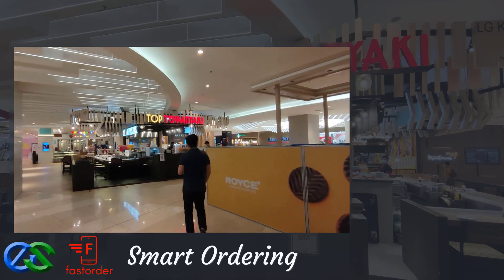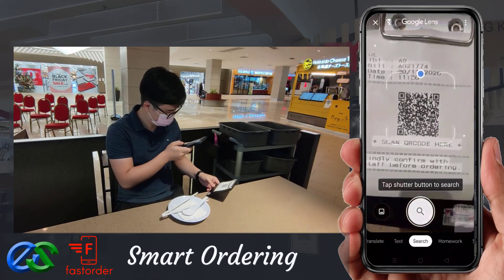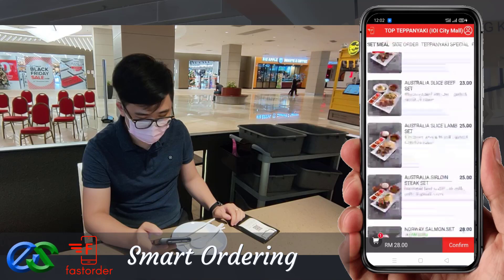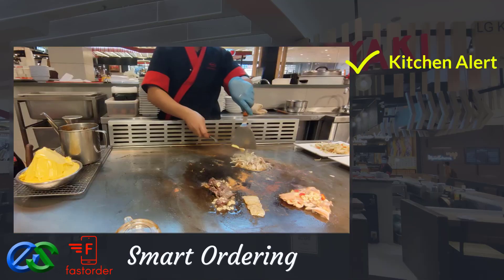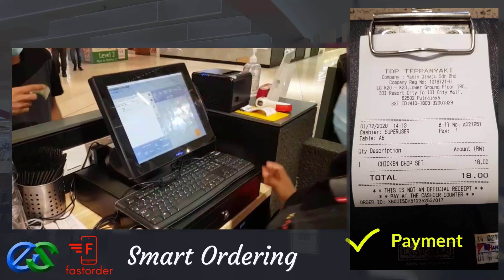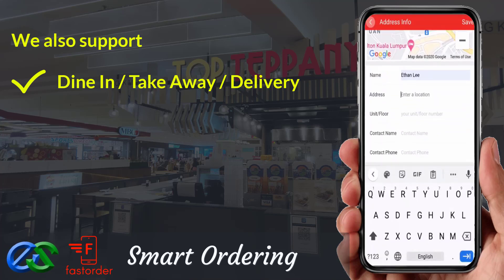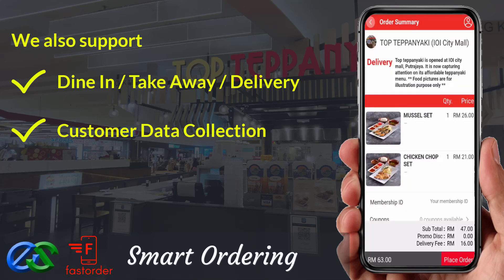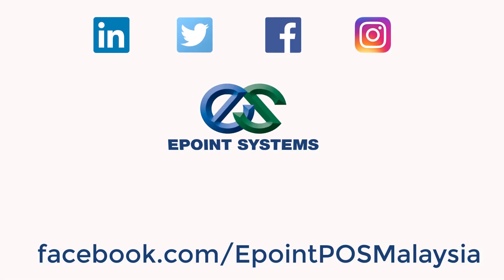EPOINT POS | 🆕 Qr Code Restaurant Ordering Restaurant Self Ordering Perak Malaysia !amazing!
This video is presenting qr code restaurant ordering valuable information but also try to cover the following subject:
-restaurant self ordering near teluk intan perak malaysia
-contactless menu ordering near teluk intan perak malaysia
-restaurant qr menu near teluk intan perak malaysia

Youtube is the very best website to go when searching for videos about qr code restaurant ordering.
 qr code restaurant ordering is clearly something that interests you and other people so I made this video about this topic.
If you wish to learn more regarding restaurant self ordering near teluk intan perak malaysia I recommend you to have a look at our other videos
Have I answered all of your concerns about qr code restaurant ordering?
People who looked for restaurant self ordering near teluk intan perak malaysia likewise searched for contactless menu ordering near teluk intan perak malaysia.